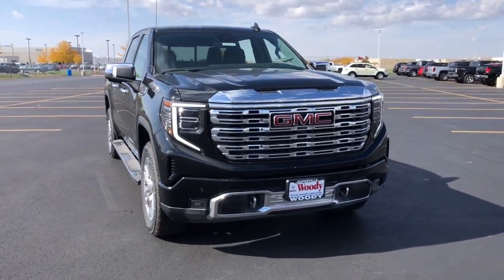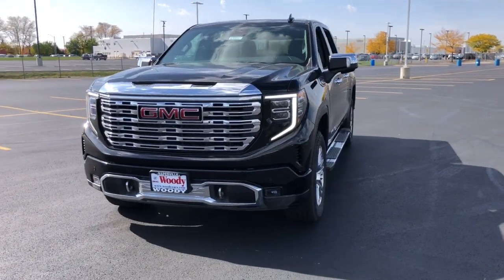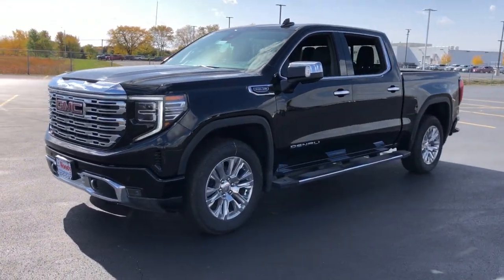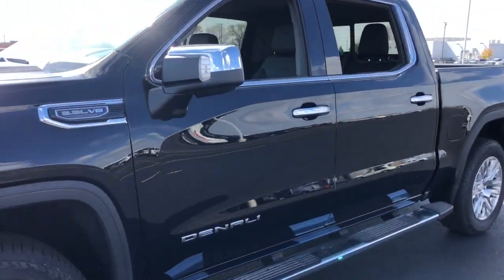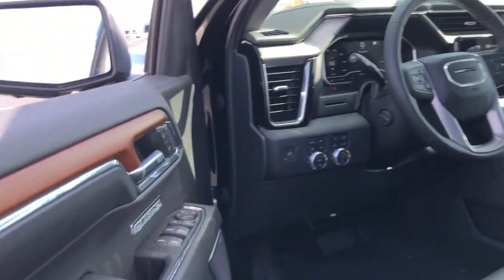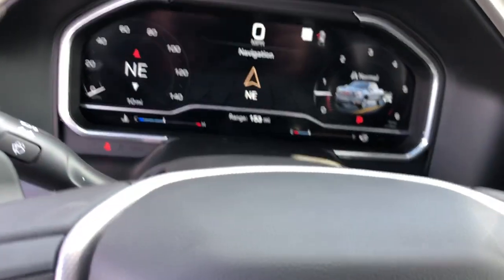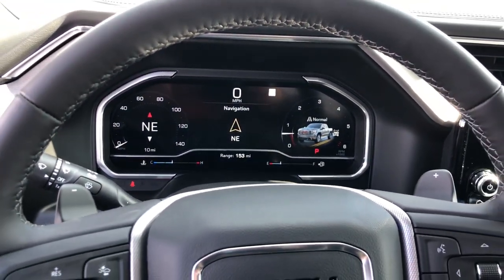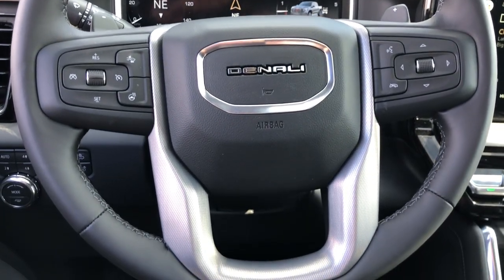2022 GMC Sierra 1500 Naperville, Plainfield, Aurora, Oswego, Chicago, IL G10531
Onyx Black New 2022 GMC Sierra 1500 Denali available in Naperville, Illinois at Woody Buick. Servicing the Plainfield, Aurora, Oswego, Chicago, IL area.

Woody Buick
1585 W Ogden Ave

Visit Woody Buick GMC at the corner of Ogden and Aurora Ave. In Naperville. Chicagoland's largest selection of new Buicks and GMCs. 2022 GMC Sierra 1500 Denali 4WD 10-Speed Automatic, 4WD, Jet Black Leather. 14/19 City/Highway MPGWoody Buick GMC helps keep Chicagoland moving! We are a family-owned and operated dealership conveniently located at the corner of Ogden & Aurora Ave in Naperville with the largest Buick and GMC inventory around. If you're in the neighborhood, stop by to say hello! Woody will be standing in the showroom with his checkbook ready to give you top dollar for your trade-in. Our philosophy is: If you have a trade, you have a deal! Valet Service provides complimentary pick up and drop off of loaner vehicles, and a service department open until midnight enjoyed by customers from the cities of Naperville, Aurora, Downers Grove, Wheaton, Plainfield, Oswego and Elmhurst, as well as Chicago and the surrounding communities.
NOT EQUIPPED WITH STEERING COLUMN LOCK  SEE DEALER FOR DETAILS  (Certain vehicles built on or after 4-4-2022 will be forced to include (R7N) Not Equipped with Steering Column Lock  which removes Steering Column Lock.